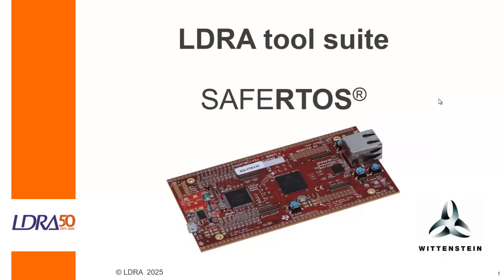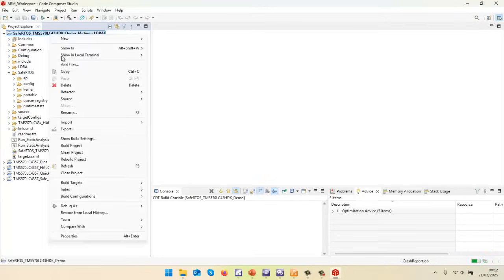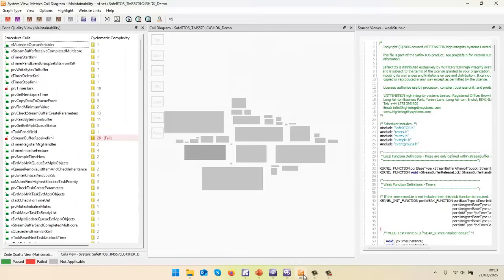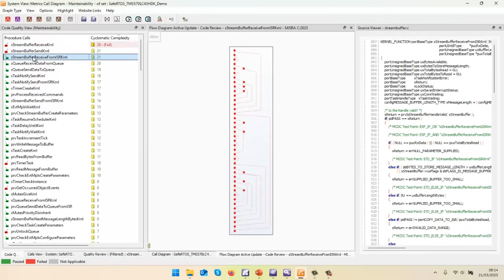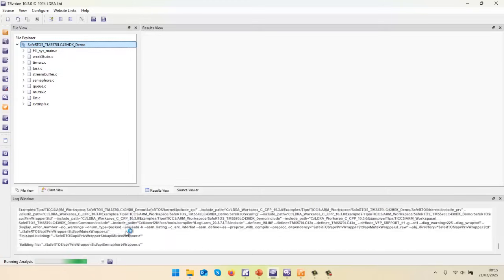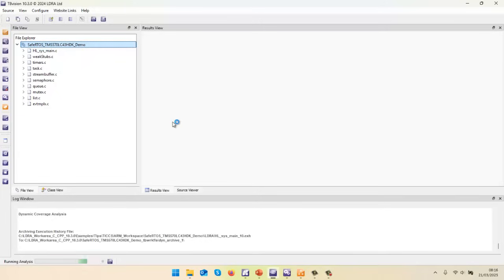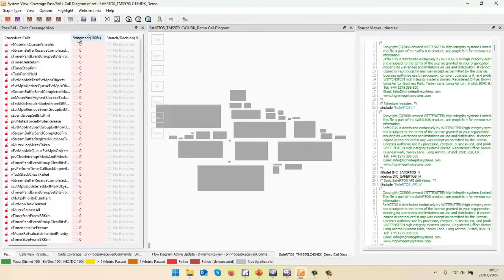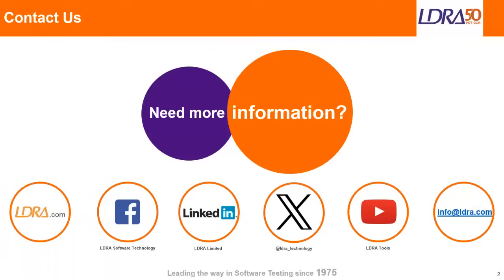SAFERTOS & structural (code) coverage: Standards compliance from Wittenstein & LDRA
StructuralCoverage (aka CodeCoverage) ensures thorough testing of all code paths, supports compliance with industry regulations, uncovers untested or dead code, and builds confidence in reliability and safety. Small wonder that it is key to functional safety standards such as IEC 61508, ISO 26262, IEC 62304, and DO-178C, and cybersecurity standards including ISO/SAE 21434, IEC 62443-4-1, and DO-326A.

Manual structural coverage is labour-intensive, and building in-house tools brings certification and qualification hurdles. The video leverages a Texas Instruments TMS570 launchpad and Code Composer Studio to show how the integration of Wittenstein's SAFERTOS with LDRA’s TÜV-approved tool suite offers an efficient, effective solution to automate and simplify the process.

00:00 Introduction to SAFERTOS running on a Texas Instruments TMS570 launchpad
00:30 Build Import launching Code Composer Studio
00:50 Rebuilding the SAFERTOS project in Code Composer Studio
01:20 Analysing the build to understand the SAFERTOS project
01:38 Viewing a subset of the files in TBvision
01:53 Viewing the System Call Diagram to view the Cyclomatic Complexity
02:19 Viewing the structure of the code with a Flow Diagram
03:13 Performing the instrumentation and build
04:19 Execution on the target
05:05 Viewing the structural coverage on the Call Diagram
06:05 Viewing the structural coverage on Flow Diagrams

If you have found this content interesting, these related videos will help you to dive a little deeper into the subject: